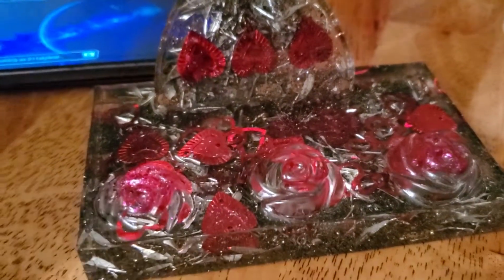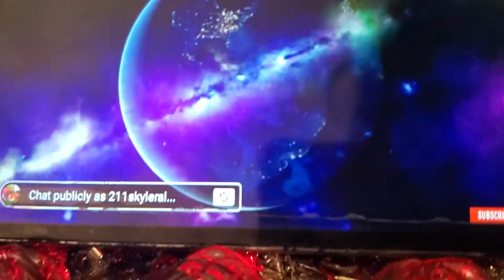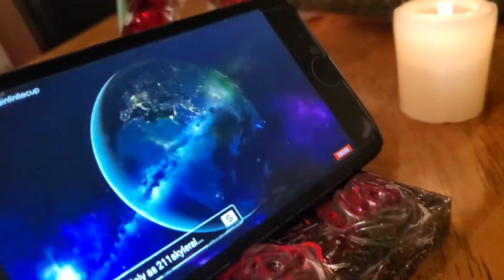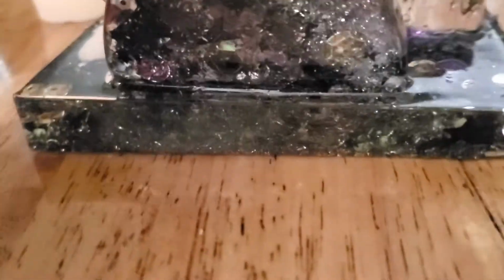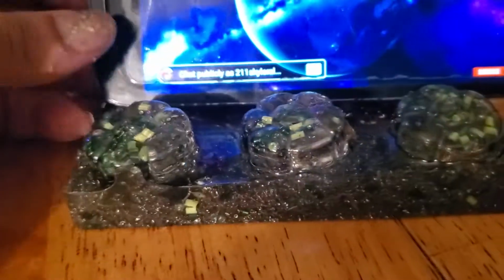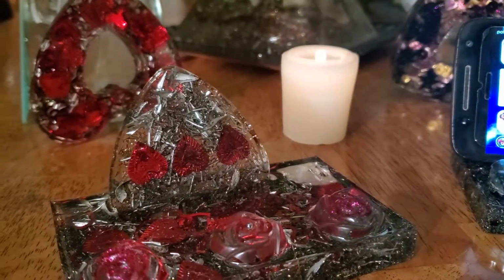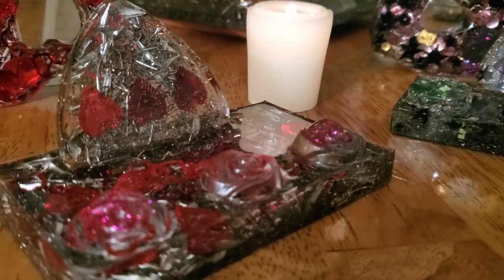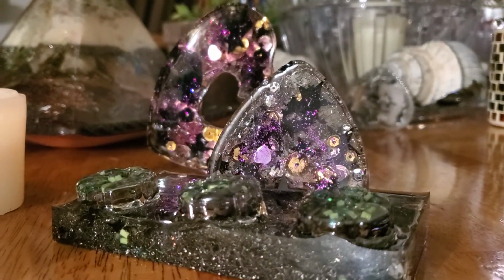The Last Stand & The Last Stand Amethyst - Soul Wellness Products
Welcome to the video descriptions of The Last Stand and The Last Stand Amethyst!  Beautiful functional Soul Wellness products!
Enjoy!  Namaste!